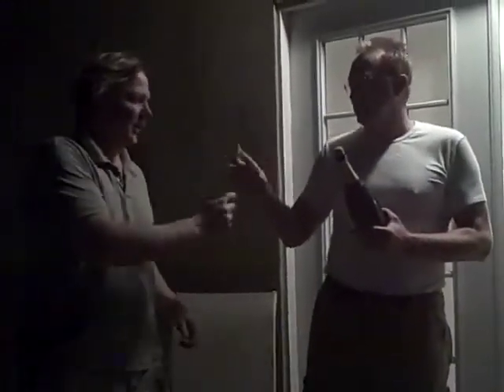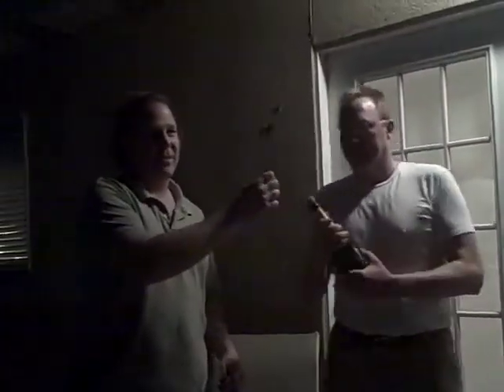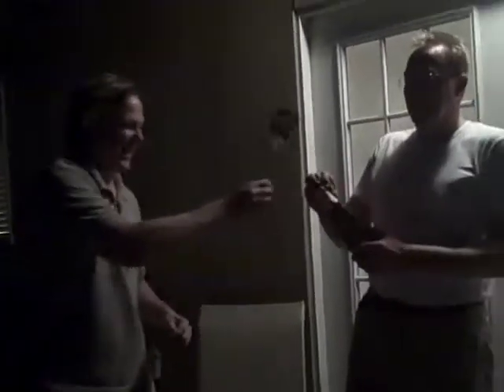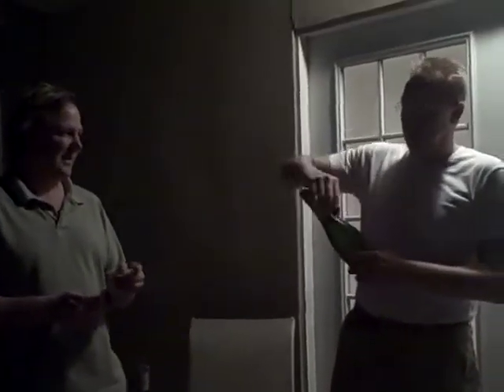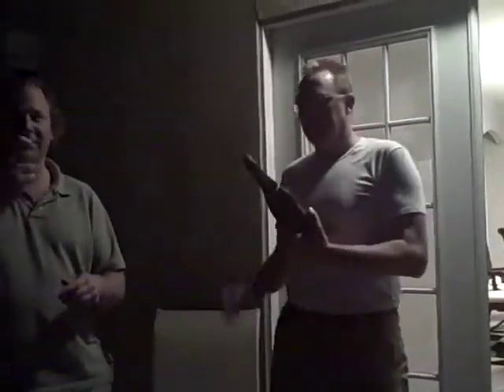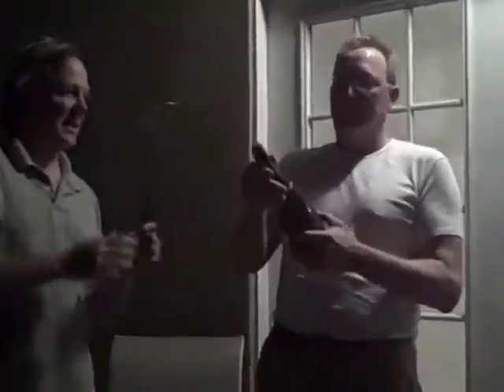How to sabre champagne south texas style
How to sabre champagne with a spatula